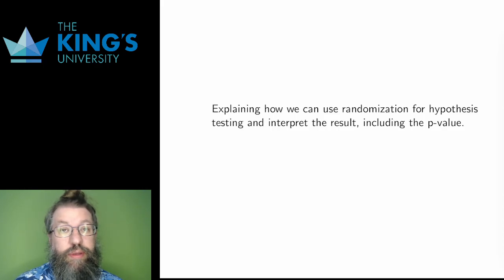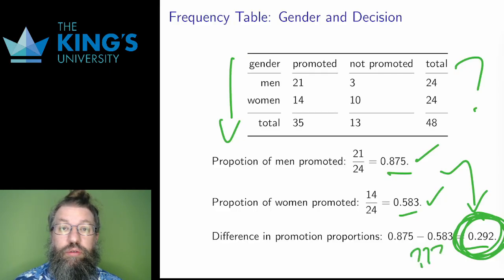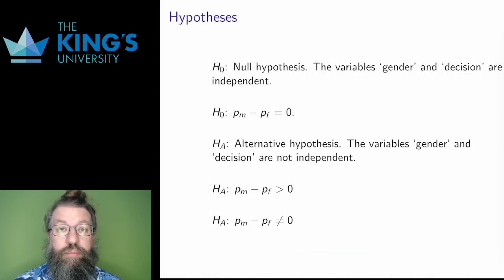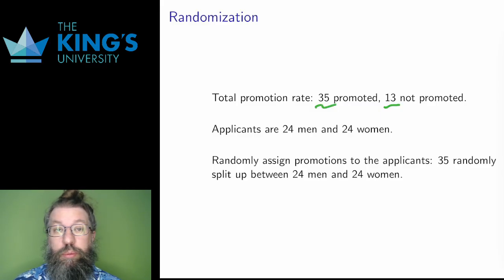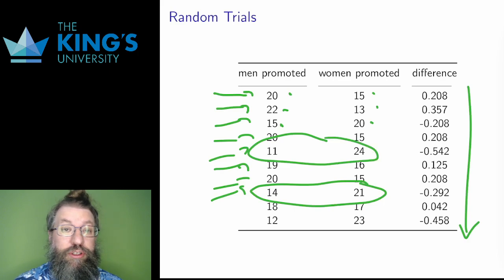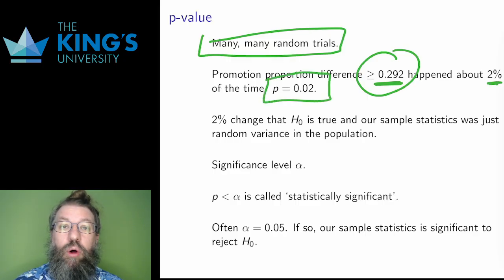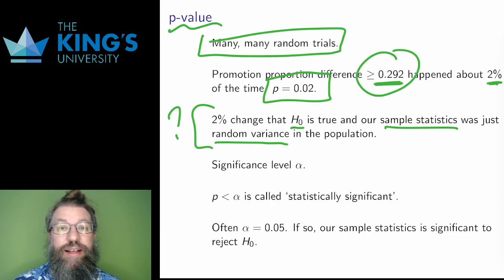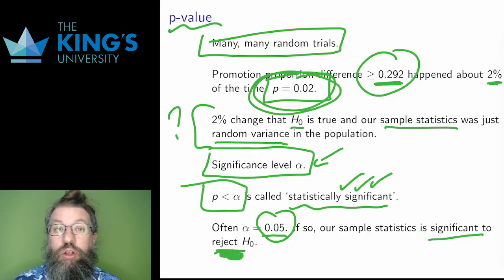LO11: Randomness and Hypothesis Testing